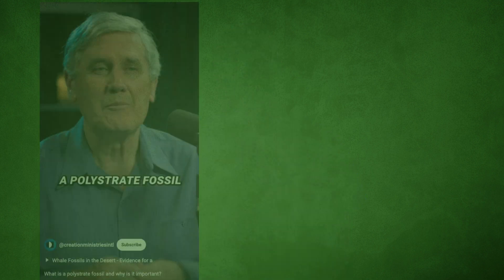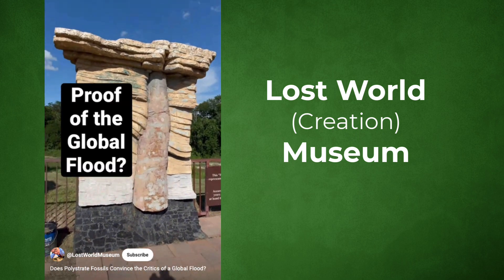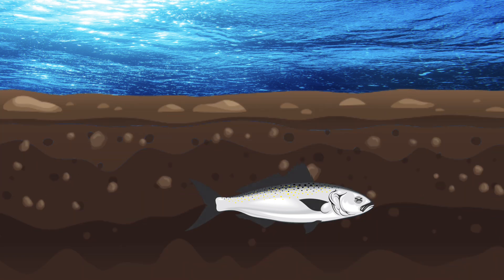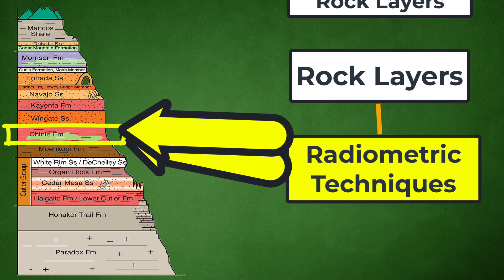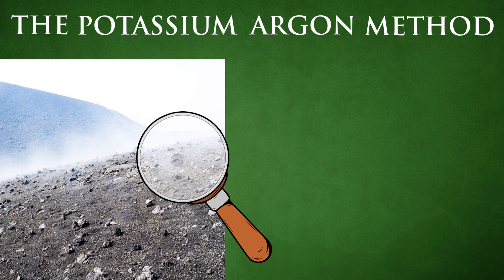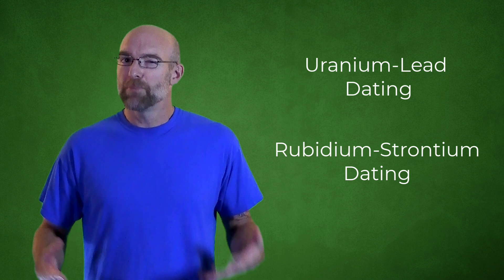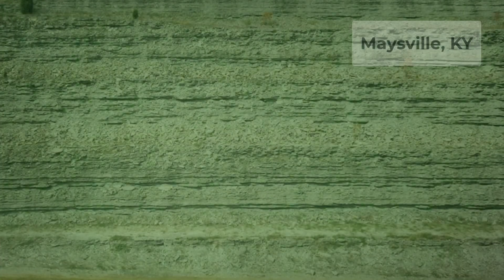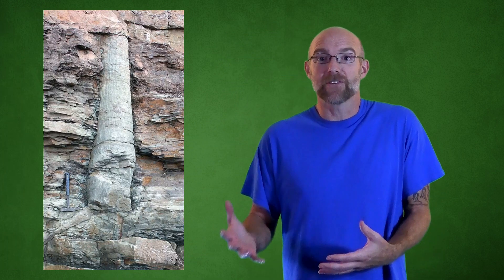Creationist Claims: The Case of the Polystrate Tree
Creationism often makes many claims, both about the natural world, and about evolution. In this video, I unpack the curious occurrence of upright tree fossils that seem to defy the logic and science of how things fossilize. Across a landscape where tiny layers of rock typically correspond to thousands and thousands of years of geological history... how can it be that a 5 ft or 10ft upright tree fossil can exist?

In order to understand how these incredible tree fossils form, we take a bit of a dive into the process of fossilization itself, and then explore the techniques that geologists use to assign ages to rock layers. Once this is covered, we'll take a look at the two main ways that these incredible upright tree fossils (a.k.a. "polystrate trees") are formed.

MUSIC ATTRIBUTION:
My license certificate number for each piece of music, along with the track title and artist name is listed, below.